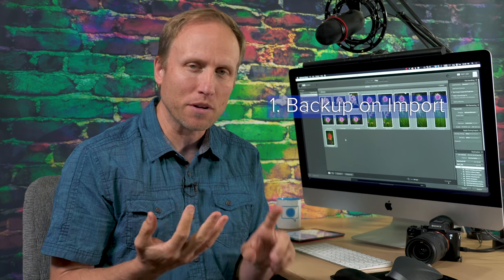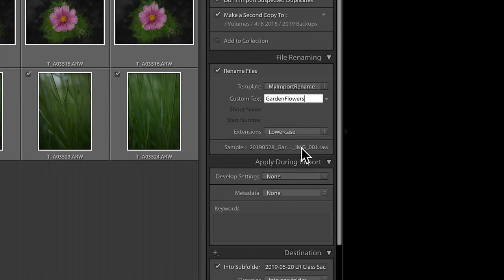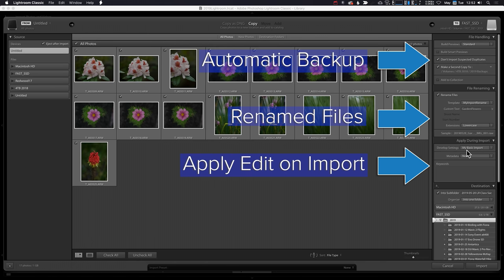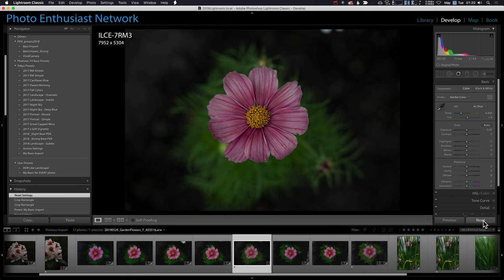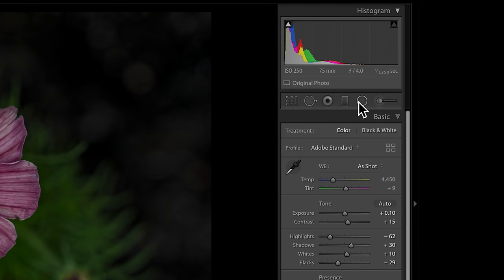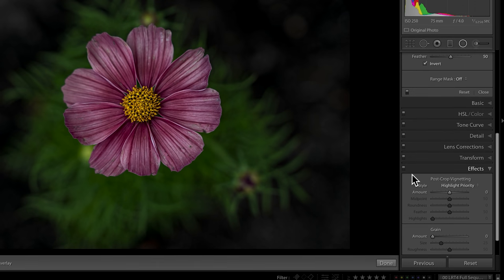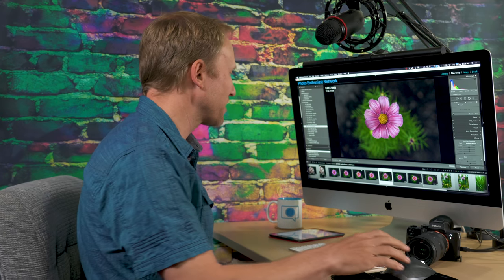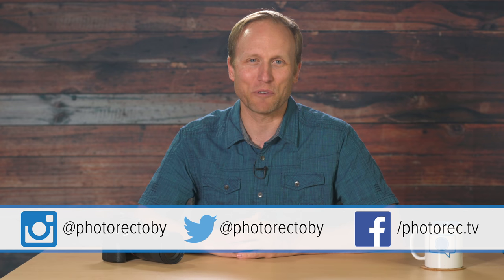Quick Tips: Automate Lightroom - Maximize your Lightroom Efficiency!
🌠Join Photo Enthusiast Network for Awesome Lightroom Training and so much more

I have QUICK tips for better Lightroom efficiency - Make use of the tools within Lightroom to work faster and smarter. Automate editing, use Lightroom to rename and backup and setup up export presets and smart collections. This series of Lightroom Classic tips will greatly improve your efficiency in Lightroom.

Lightroom Subscription